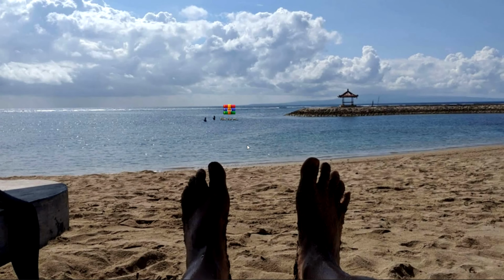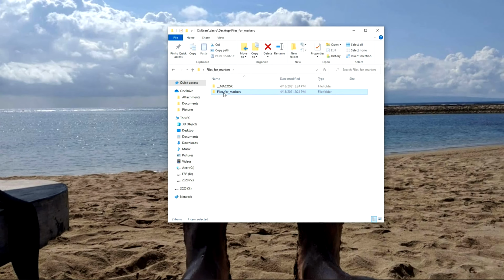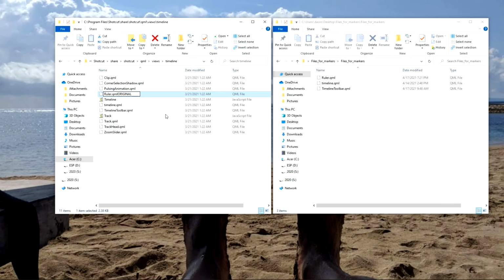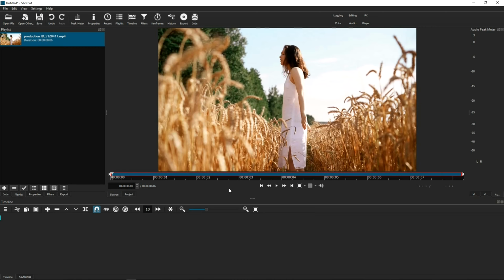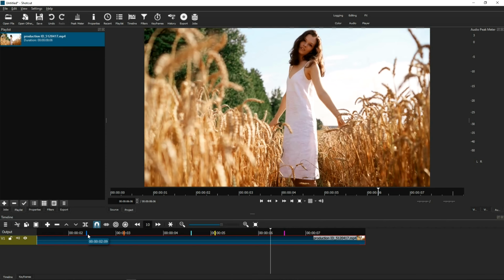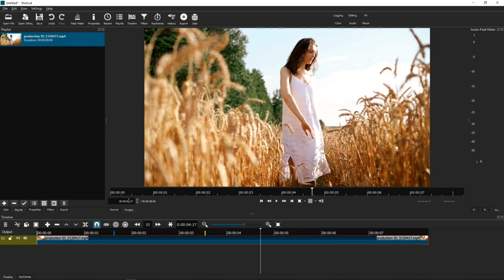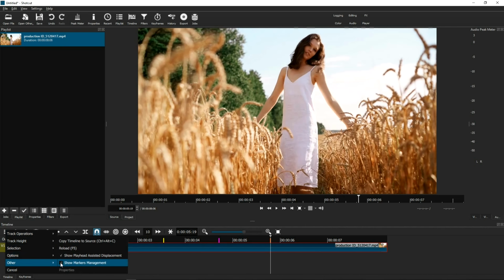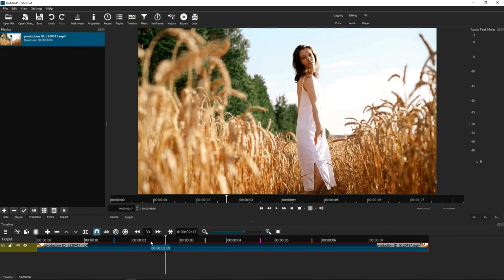Keeping Your Timeline Organized By Adding Timeline Markers to Shotcut - What We've Been Waiting For!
Finally, you can keep your timeline organized by adding timeline markers to Shotcut. Thanks to Shotcut forum members, Namna and @MusicalBox Bits & Pieces you can now add the timeline marker functionality to your edits on Shotcut. It's amazing what great Shotcut supporters can do to help advance the community! I hope this Shotcut tutorial is helpful.

Follow the instructions on how to install in the video. Let me know if I'm missing a translation.